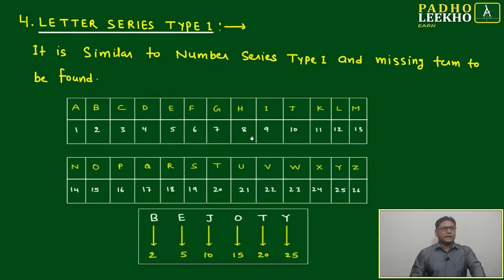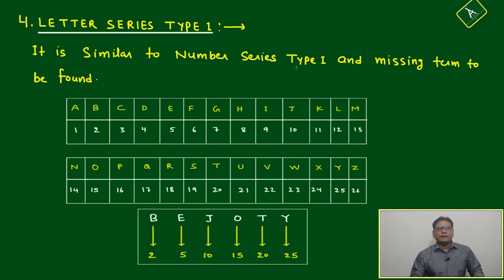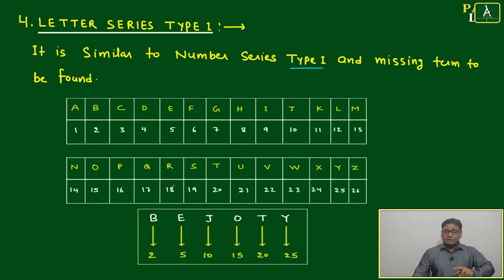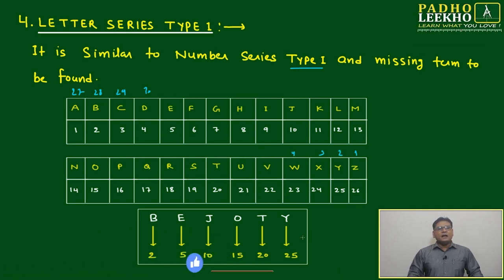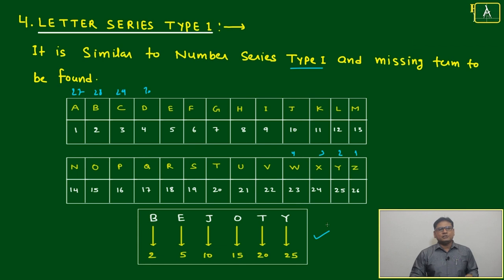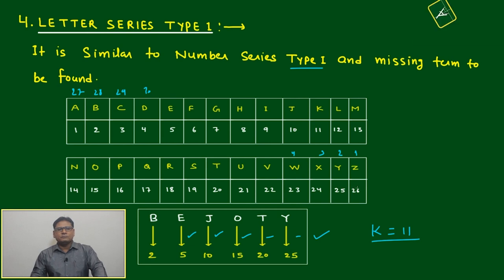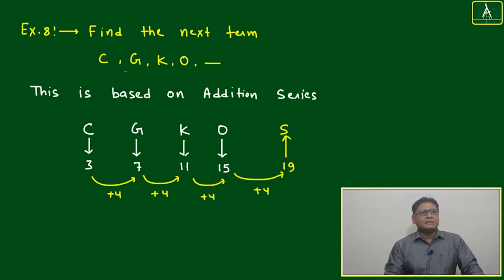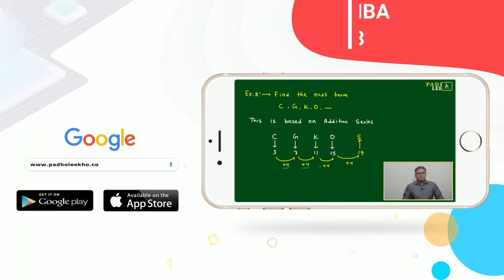LETTER SERIES TYPE 1 (S & A PART-8)LR |CAT 2023 | CAT/MBA PREP ONLINE | KUNDAN KUMAR